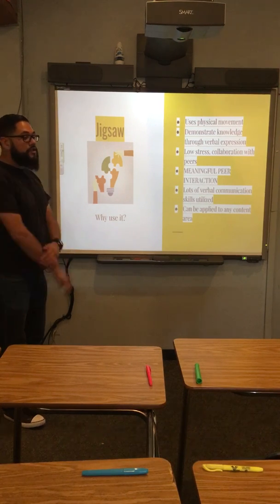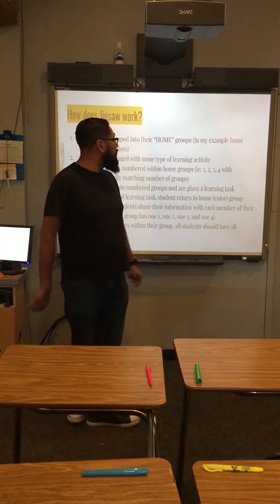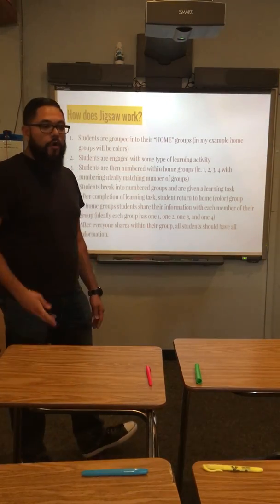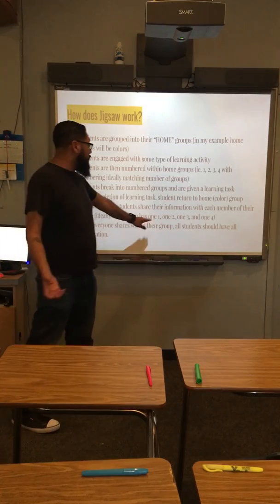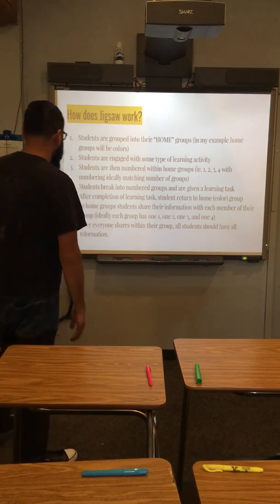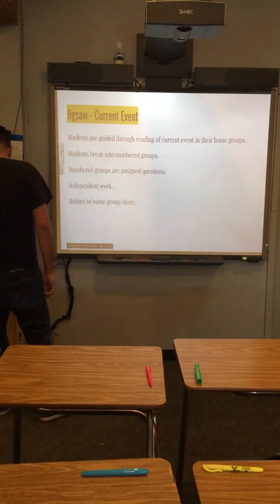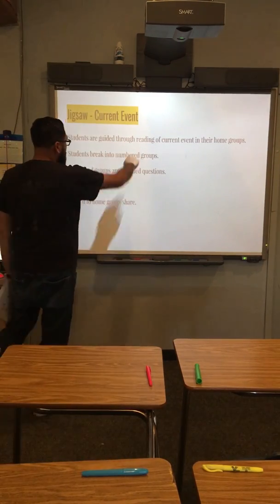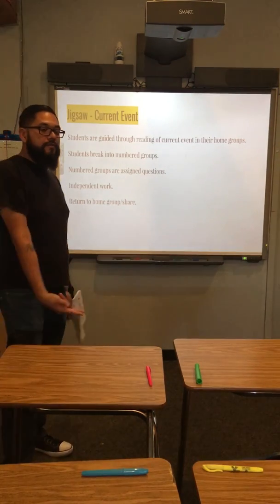Technology video - SDAIE Strategy Jigsaw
By Noah Arroyo